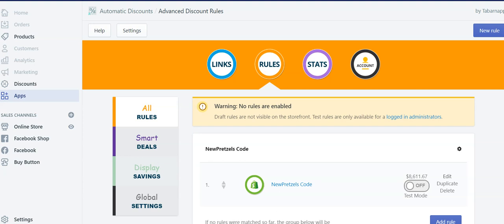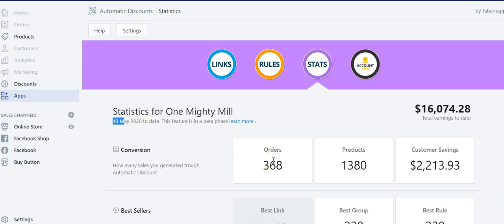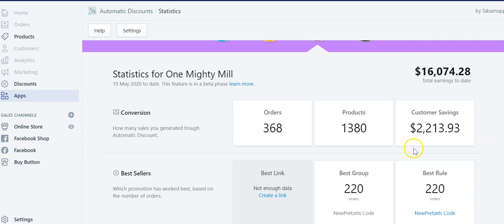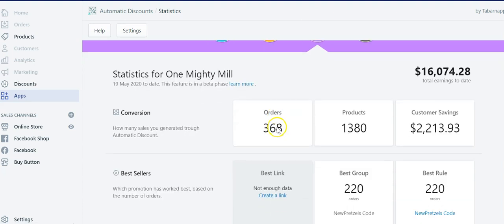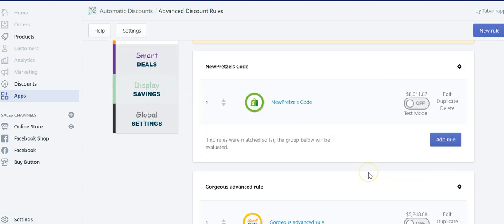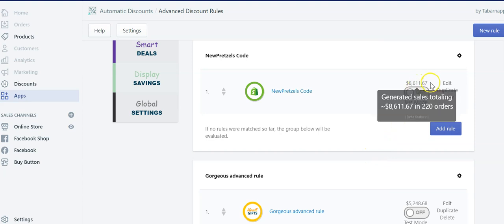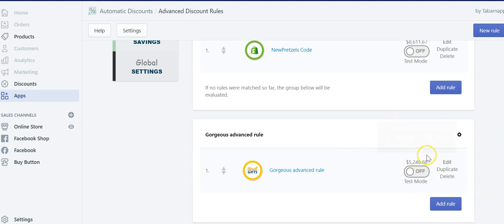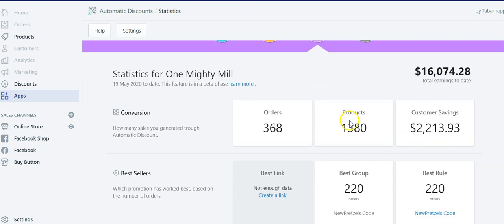Analytics for Automatic discounts in Shopify - How much money did your automatic sales made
Find out how much money your automatic sales made, within the STATS section of the Automatic Discounts app for Shopify.